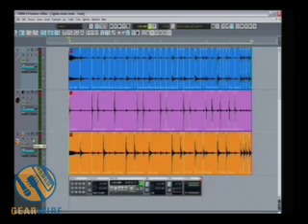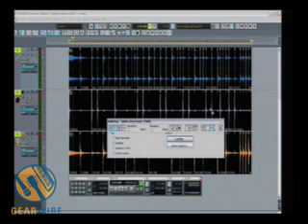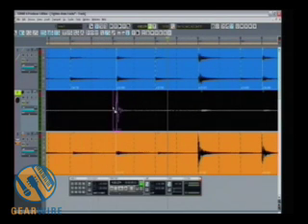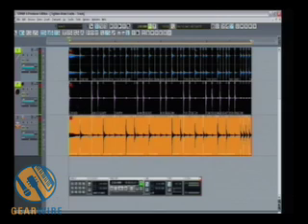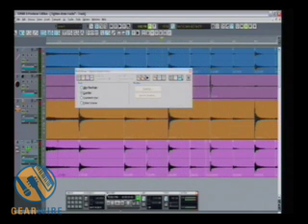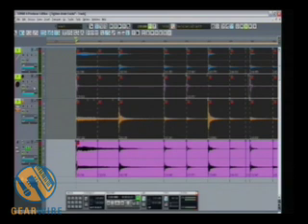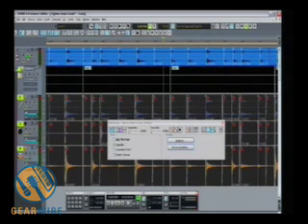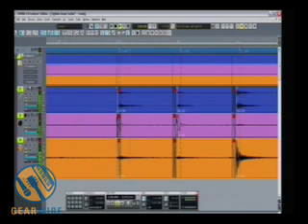Cakewalk Sonar 6: AudioSnap Drum Timing Correction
Cakewalk' Tom Beier explains the finer points of the Sonar 6
AudioSnap feature, with a look at how it helps timing correction on your drums. Beier doesn't go
so far as to claim that it's now fun, but the whole job is simplified as you can see and hear
in our exclusive demo video.

Other new features in Sonar 6 include a 64-bit audio engine, active
controller technology, a new synth rack, mouse wheel support, and more.
There's still plenty of buzz over the new version, and Gearwire has
plenty more exclusive Sonar 6 footage to send your way. Check out
Gearwire's Sonar 6 AudioSnap drum timing demo video for a good idea of what to expect from the new
program. Sonar 6 new features:

 Active Controller Technology AudioSnap Multitrack Audio
Quantize VC-64 Vintage Channel Session Drummer 2 Fast zoom
Crash recovery User-customizable menus and color schemes
Analyst spectrum analyzer More